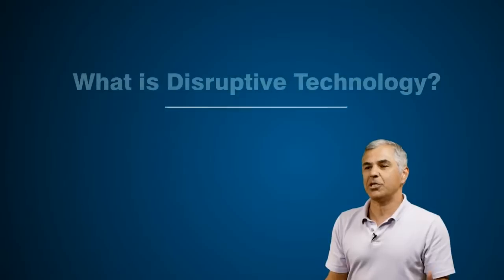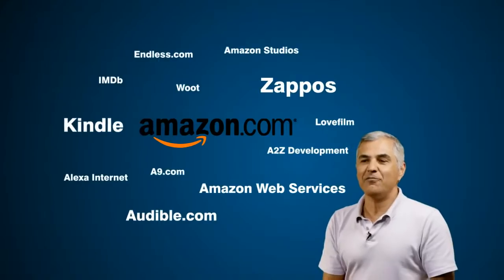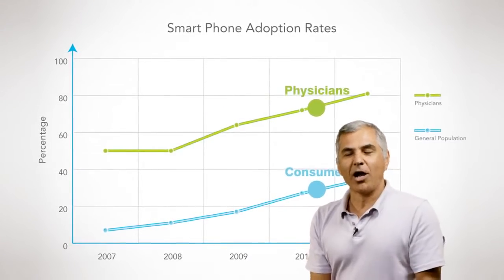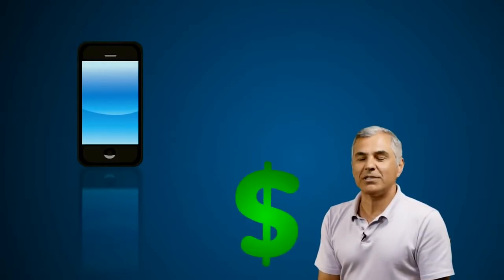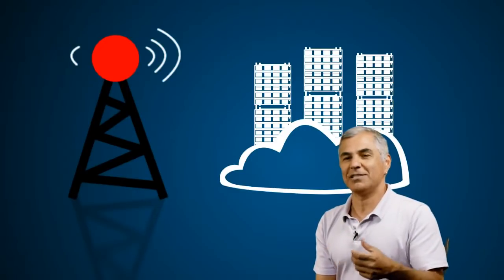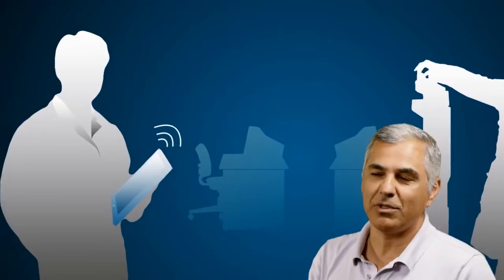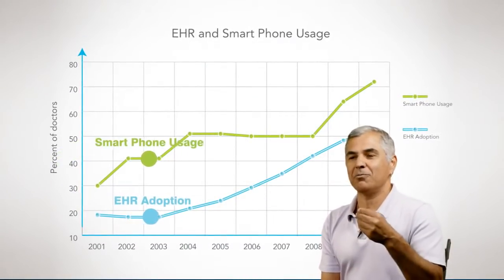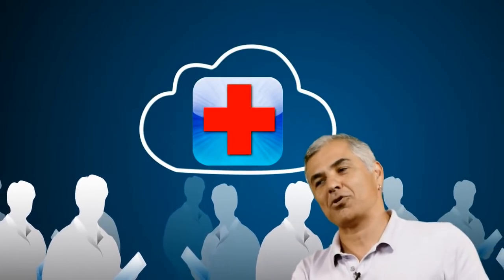Podcast Series: Going Mobile: Mobile Health as a Disruptive Technology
Disruptive technologies displace an earlier technology while adding greater value. Gone are the days of physicians sitting at their desks at the end of the day to input patient data. Mobile technologies are now being adopted by doctors faster than any other consumer types, and it is changing the way they run their practices and making them more productive. Watch this podcast to learn more about what mobile health is and why it is taking root in health care.

Massoud Alibakhsh, CEO at Nuesoft Technologies, Inc.